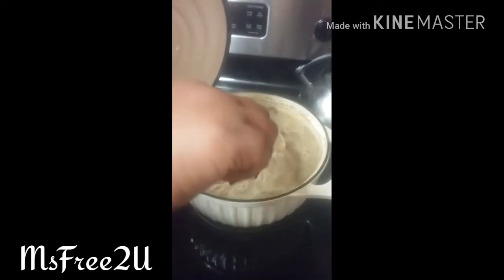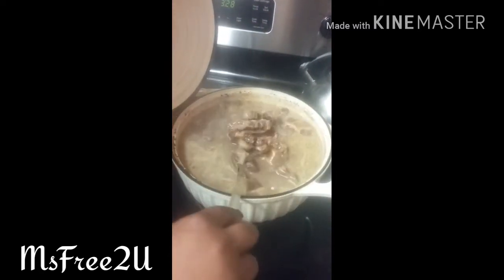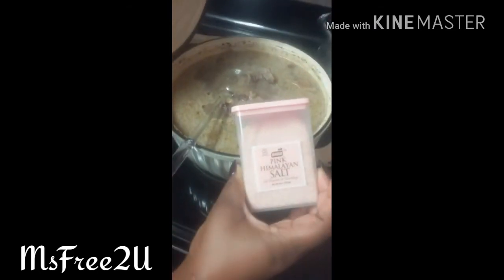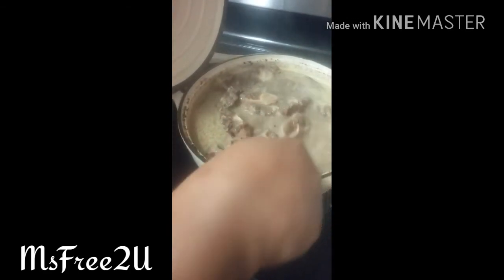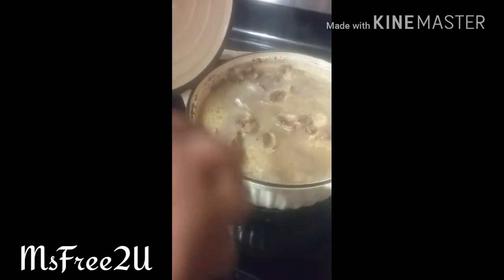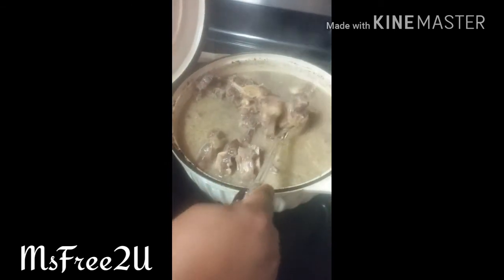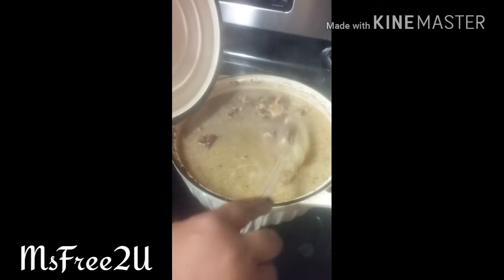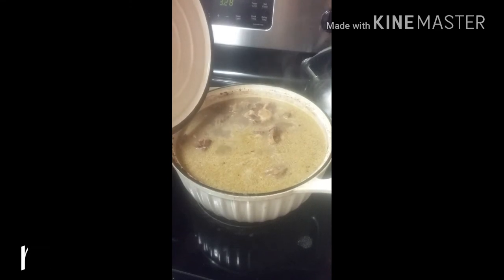Look What's Cooking